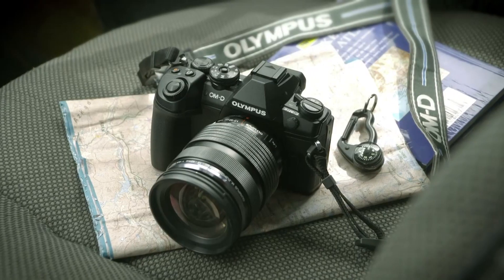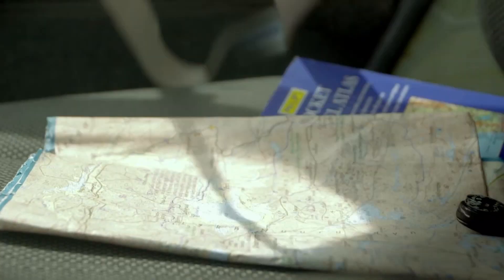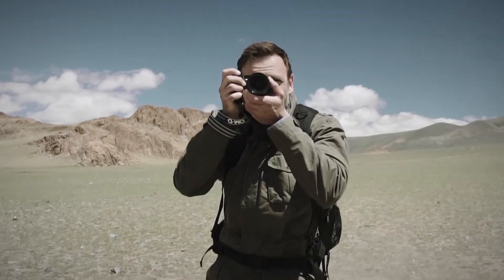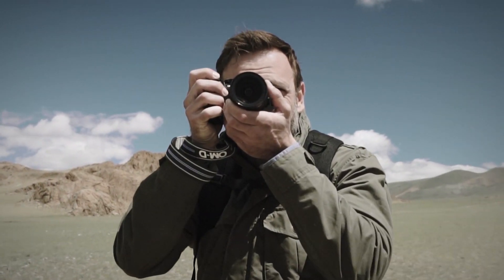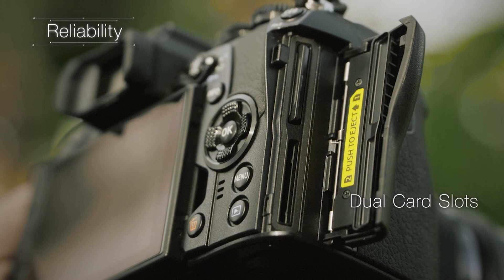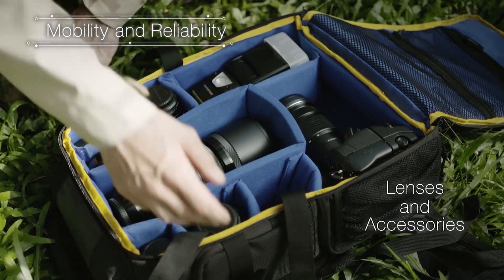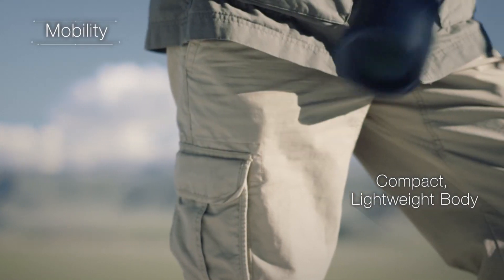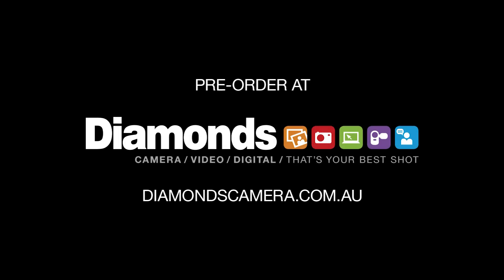Review: Olympus OM D EM 1 MK II Diamonds Camera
Introducing the OM-D E-M1 Mark II, an advanced system of innovative technology and features designed to forever change your photography.
Up to 18 frames per second sequential shooting with precision C-AF Tracking. 121 Cross-Type On-Chip Phase Detection AF points.
Up to 5.5 shutter speed steps of compensation with powerful in-body image stabilization.
Plus a 50 Megapixel High-Res Shot Mode. It’s all enclosed in a magnesium alloy weatherproof body that weighs a mere 600 grams. Paired with the superior resolution of M.Zuiko PRO lenses, the E-M1 Mark II will deliver brilliant imagery that’s coveted by professionals everywhere.
Experience sequential shooting speeds that far surpass those of DSLR cameras.
Using its advanced silent electronic shutter, the E-M1 Mark II captures 20 MP RAW image files at up to an astonishing 60 fps in S-AF Mode and 18 fps in C-AF Tracking Mode.
Or, use the E-M1 Mark II’s high-speed mechanical shutter to shoot full resolution photos at a blazing 15 fps in S-AF Mode, far surpassing other cameras in its class. Thanks to cutting-edge processing speeds, even fast-moving subjects are captured in stunning detail.